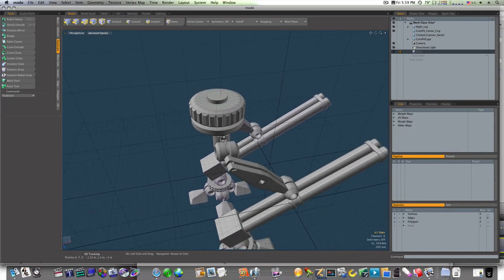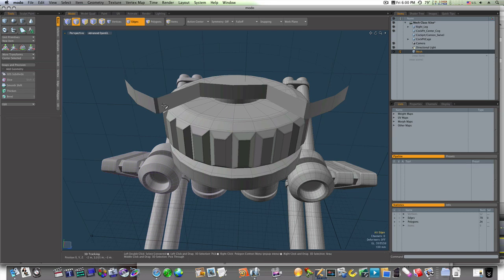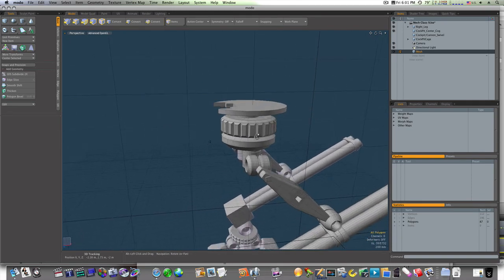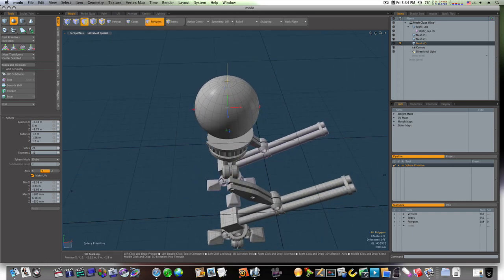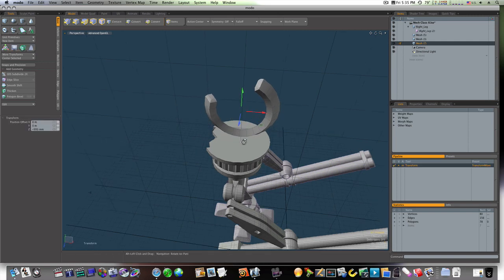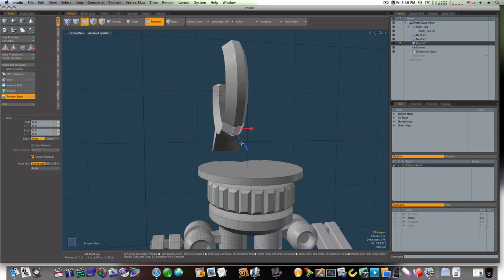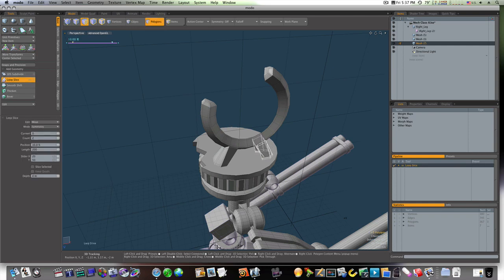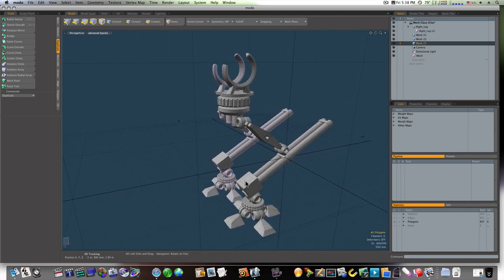Modo 302/401 3D Modeling Tutorial - The Mech Part 10